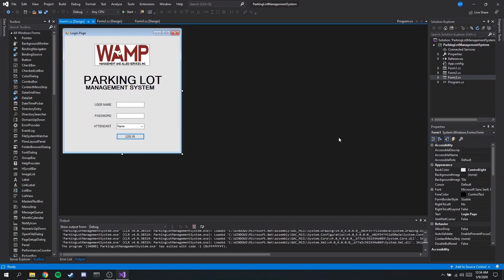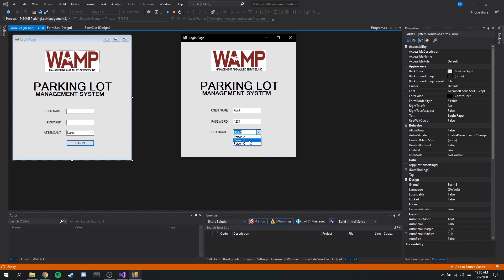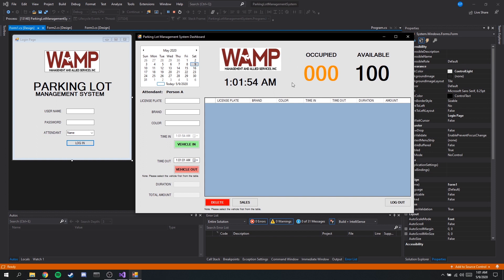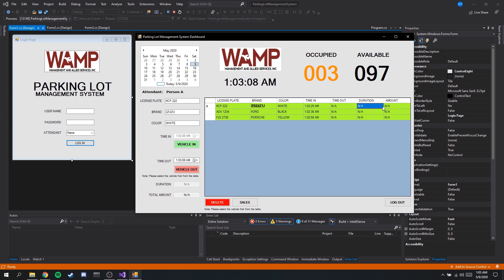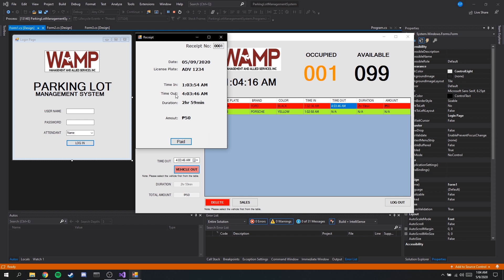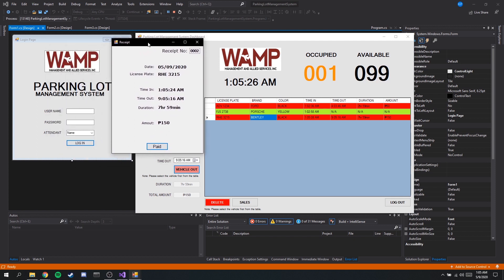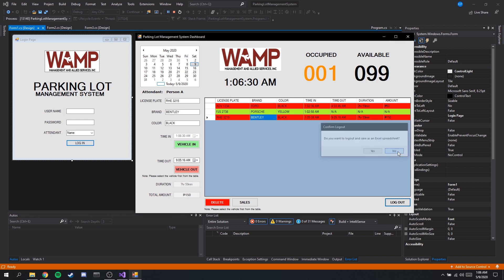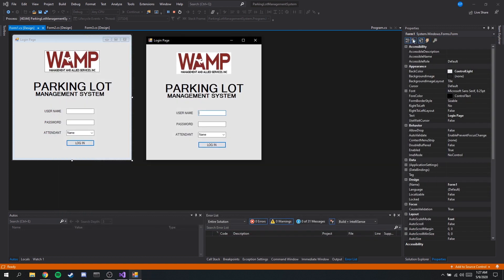C# Parking Lot Management System program demo | FREE SOURCE CODE DL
COMPSAD Final Output

This video demonstrates how to use our Parking Lot Management System software and presents some of its features.

If this video gets 50 likes, I will upload the code.

UPDATE: As promised, here is the download link for the video

Note: I will be requiring you to request access for the file to help me monitor the number of downloads. Don't worry, I will continuously check my email for requests. Thanks!